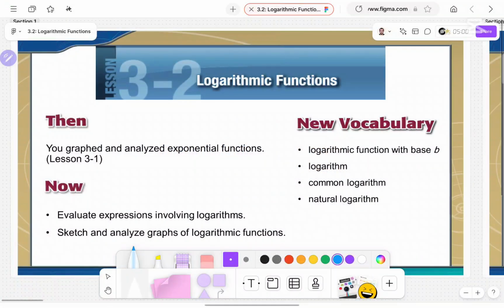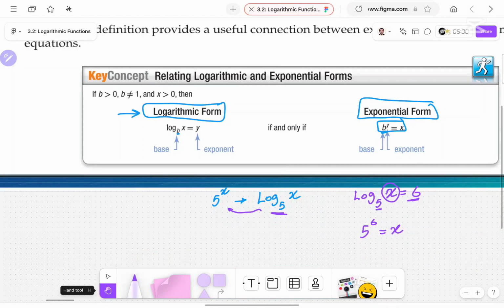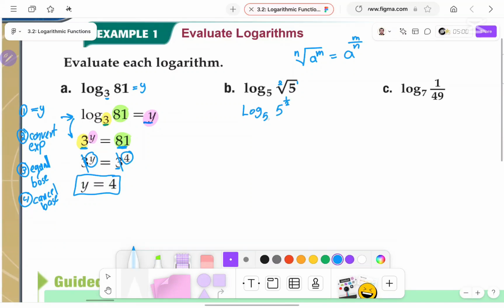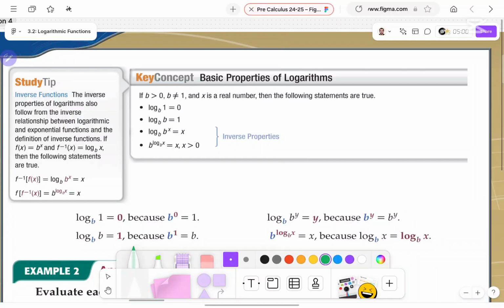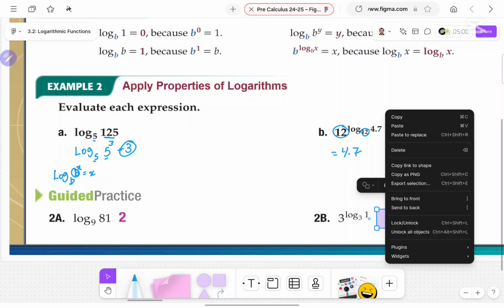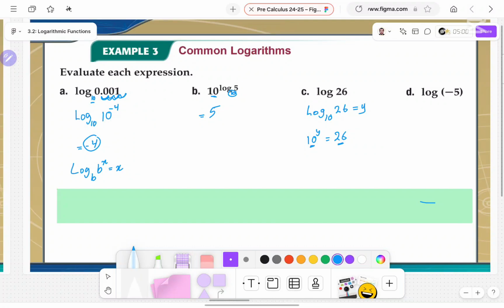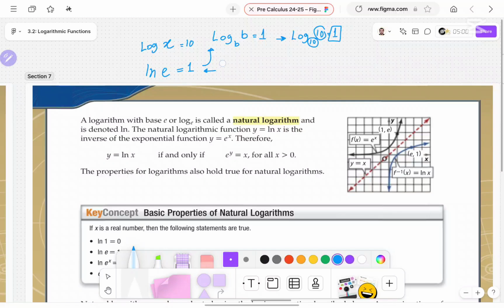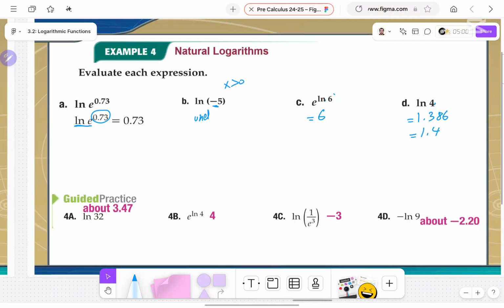Pre Calculus - 3.2: Logarithmic Functions (P1)